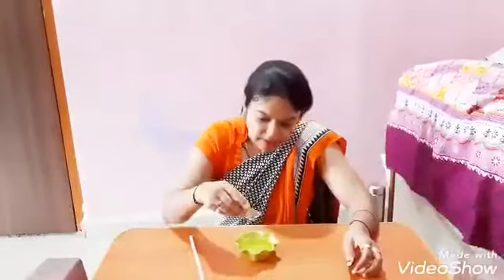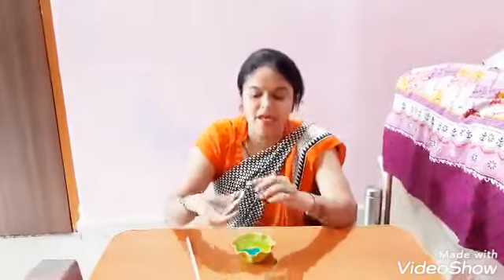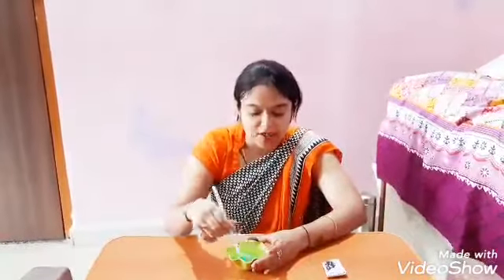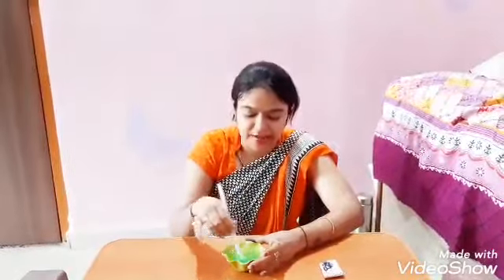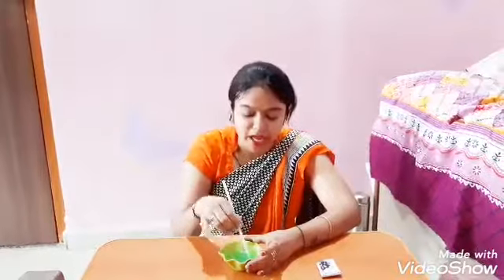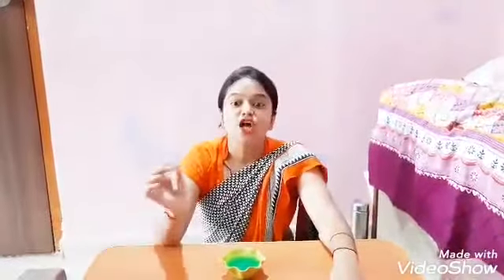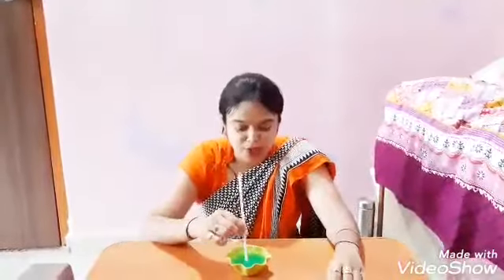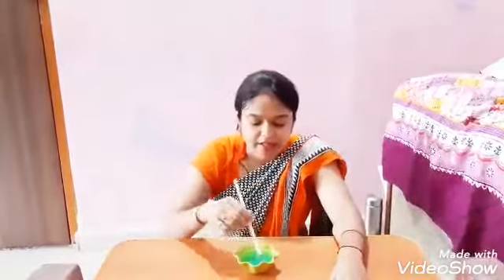Science activity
Video from Bindiya Vaishnav